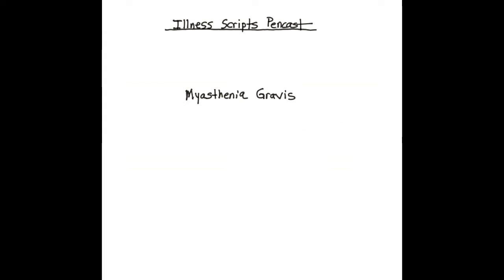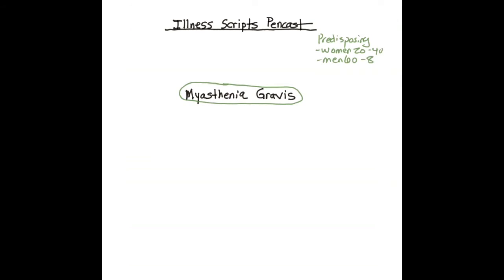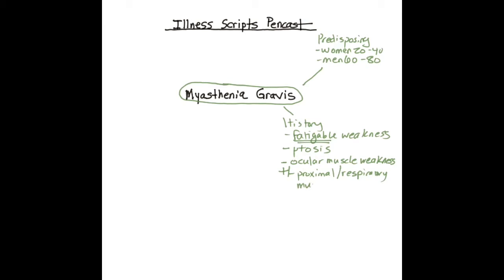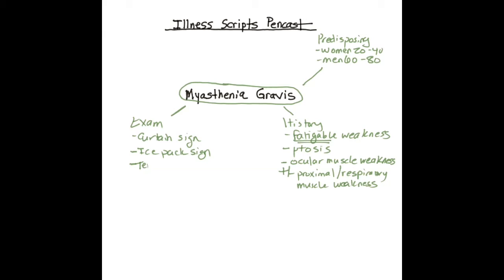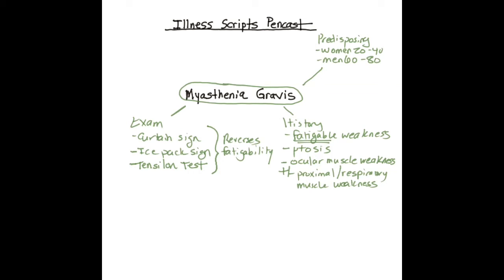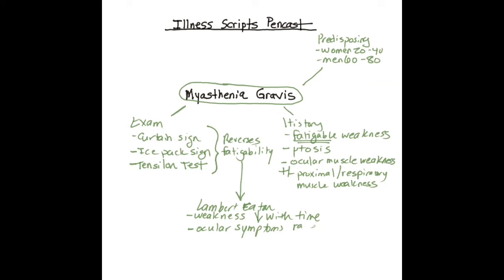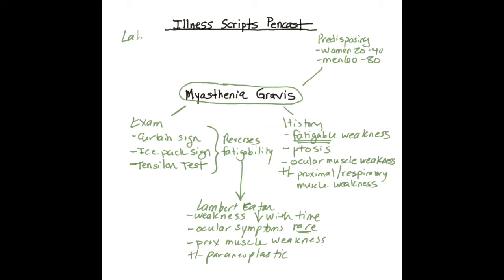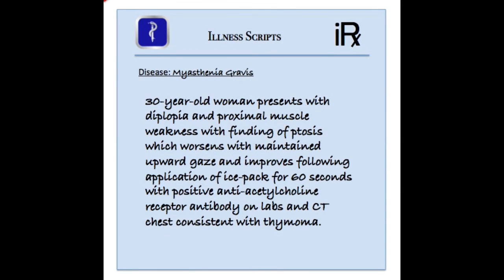Myasthenia Gravis Illness Script - USMLE, Internal Medicine Board Review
Overview of myasthenia gravis with special attention to comparison to Lambert Eaton syndrome!

Use my channel to help study for USMLE step 1, USMLE Step 2, USMLE Step 3, COMPLEX, NCLEX, and other board exams including Internal Medicine, Family Medicine, and Pediatrics among others.

Myasthenia Gravis
Lambert Eaton Syndrome
Pencast
Illness Scripts
Medical Education
Medicine
Pediatrics
USMLE
COMPLEX
NCLEX

Transcript:

Today we are going to talk about Myasthenia Gravis. Myasthenia is an autoimmune, antibody-mediated disorder whereby the acetylcholine receptor located on the postsynaptic neurons of the muscle endplates are disrupted or destroyed.

When thinking about the ideal patient for myasthenia gravis, one must consider a bimodal distribution. The patient is likely to be a younger (20-40) woman or an older (60-80) man.

The major presenting feature of myasthenia gravis will be some form of muscle weakness that is fatigable (worsens with time and/or prolonged use of the muscle in question). Keep in mind some of the most rapidly and continuously acting muscles in the body are located within the eye. Thus, ocular manifestations are quite common with myasthenia gravis. In fact, on the board exams, the question stem will almost never describe a patient without ocular symptoms as this differs so much from the classical presentation. These manifestations will include ptosis and/or diplopia). Other muscle groups that may be involved, however, include the bulbar and proximal limb muscles. The most dreaded muscle group involved in myasthenia is the respiratory muscles as this can lead to respiratory failure and death.

Exam findings in myasthenia are quite interesting. In patients with ptosis, you can actually worsen the ptosis by supporting the eyelid on the contralateral side (the so-called curtain sign). Again, fatigability is key. Having patients hold an upward gaze will often precipitate worsening symptoms. Applying an ice pack to the eye or allowing the patient to have the eye remain closed for twenty minutes will produce a marked improvement in symptoms which is quite characteristic (and partially diagnostic) for myasthenia gravis. A test that can be considered an exam is the Tensilon (or edrophonium) test. Edrophonium is a short-acting acetylcholinesterase inhibitor which will flood the synapse with acetylcholine hoping to transiently overcome the inhibition present in myasthenia. Patients will often have a significant improvement in symptoms. Please keep in mind, however, that this marked increase in acetylcholine is not limited to just the neuromuscular junction and that it will have affects elsewhere (including AV node via vagal nerve stimulation resulting in bradycardia and sometimes syncope).

Let’s compare the presentation of myasthenia patients with that of the most-common distracting diagnosis on our differential diagnosis: Lambert-Eaton syndrome. In Lambert-Eaton syndrome, patients will similarly present with weakness with one key difference: the weakness improves as the day progresses. The disease is characterized by antibodies against the presynaptic voltage-gated calcium channels. With more recruitment of the muscle group in question, more calcium is released to out-compete for the calcium channels and the symptoms improve. As I mentioned before, the muscles of the eye are constantly working. As such, we would expect to not see ocular symptoms as much in Lambert-Eaton syndrome but rather mostly limb muscles. Lambert Eaton is often a paraneoplastic disorder so look for underlying cancer (such as lung cancer) in these patients.

Lab tests often focus on antibodies. The classic antibody is the anti-acetylcholine receptor antibody which is positive in about 80% of patients. In the seronegative patients with high pretest probability for myasthenia, the next most common antibody (and one that is increasingly being tested) is anti-muscle specific kinase (anti-MuSK) antibody.

The imaging test that is most important to know for myasthenia gravis is chest imaging (either CXR or CT) to look for thymoma. Do not forget to check for a thymoma in your myasthenia patients as resection very often leads to cure.

Taken altogether, an illness script for myasthenia gravis could read: a 30-year-old woman presents with diplopia and proximal muscle weakness with finding of ptosis which worsens with maintained upward gaze and improves following application of ice-pack for 60 seconds with positive anti-acetylcholine receptor antibody on labs and CT chest consistent with thymoma.